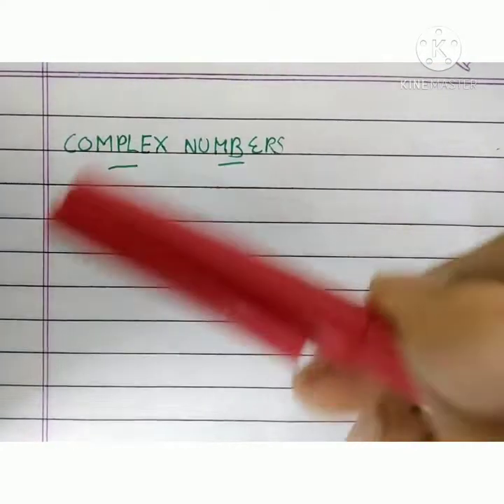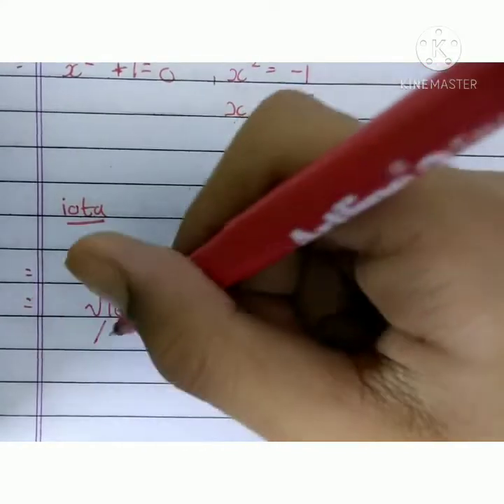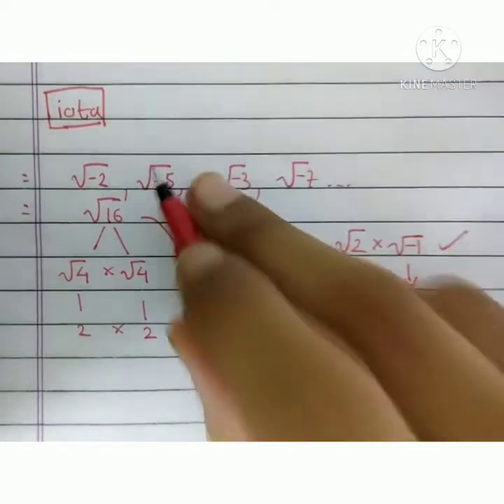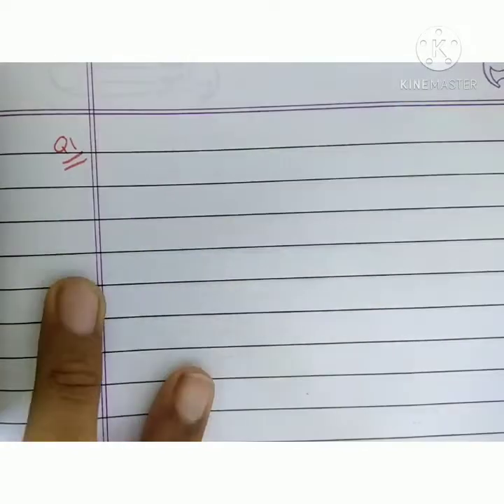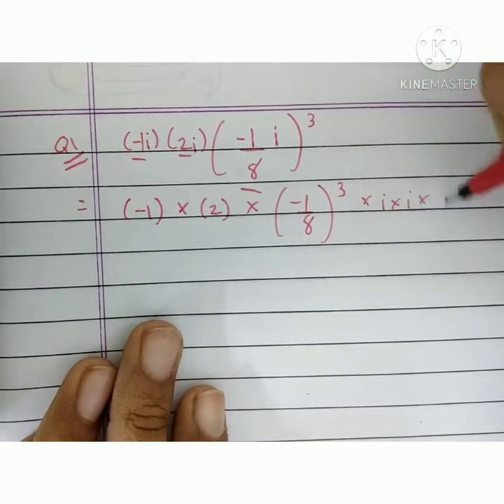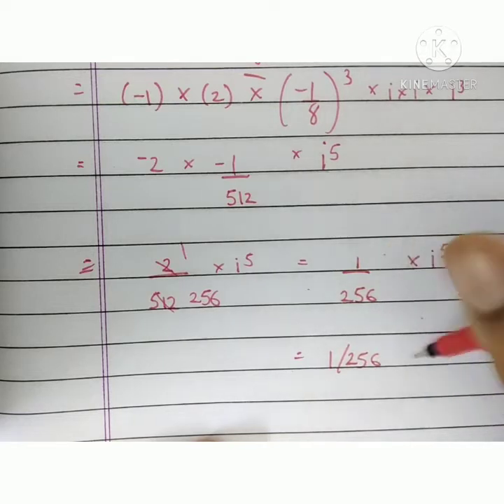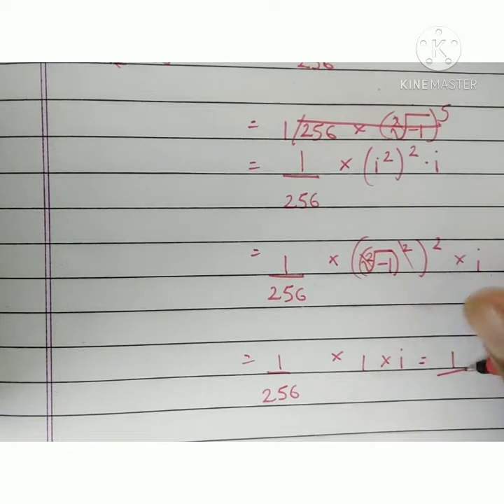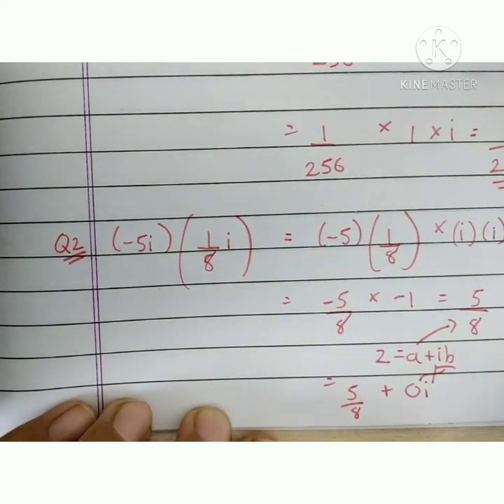complex numbers class 11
. watch carefully. .
a very worthy video.  spend an hour in making it though is of 10 mins.    .class 11 complex numbers, class 11 complex numbers full chapter complex numbers
0:00 BASICS
4:27 QUESTIONS SOLVED